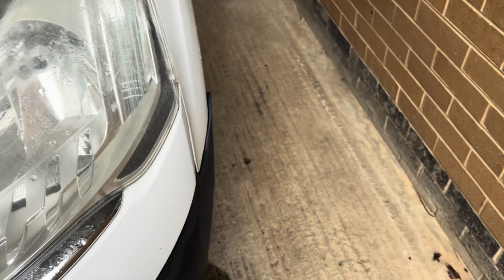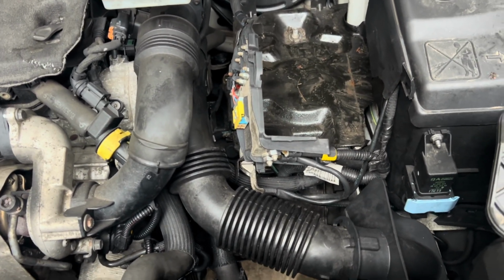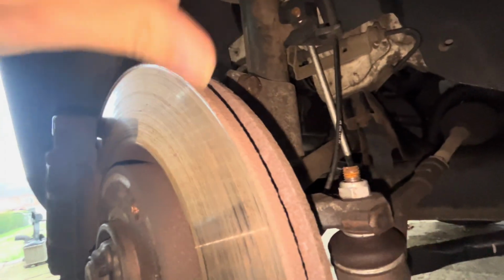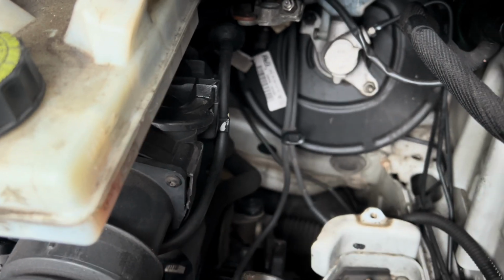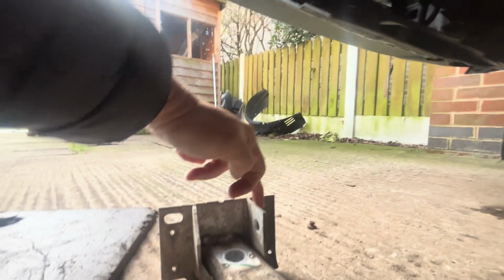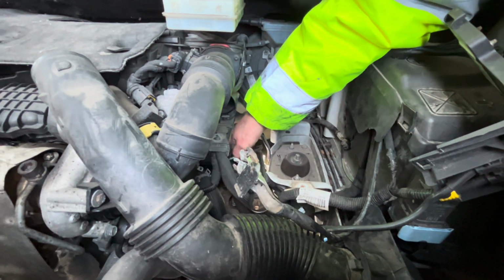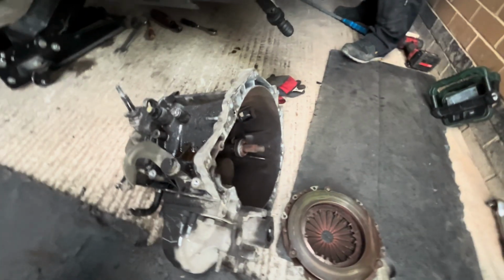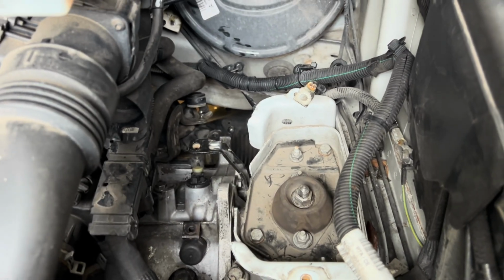Citroen Berlingo Clutch Replacement, Quick Channel & Project Updates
Been a while since we uploaded, so thought we would document a clutch replacement on my Citroen Berlingo, due to it slipping it was needed.

Not only was this due because of wear but also soon I shall be putting this up for sale as I am going back into employment and giving up self employed mobile valeting so will have no need of a van.

We tried to document as best we could doing the change however working on a driveway with the car on axle stands its difficult to at the best of time as well as filming..

In the end we managed after a couple of days to get this changed and the van has been fine since